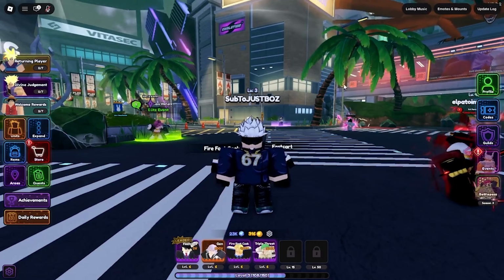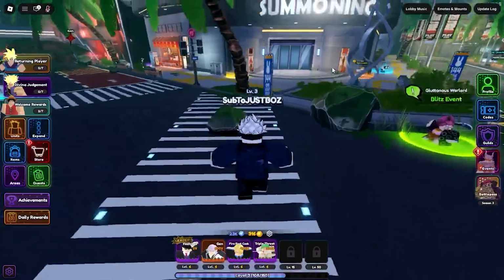How to Auto Skip Cutscenes in Universal Tower Defense X Roblox - Full Guide